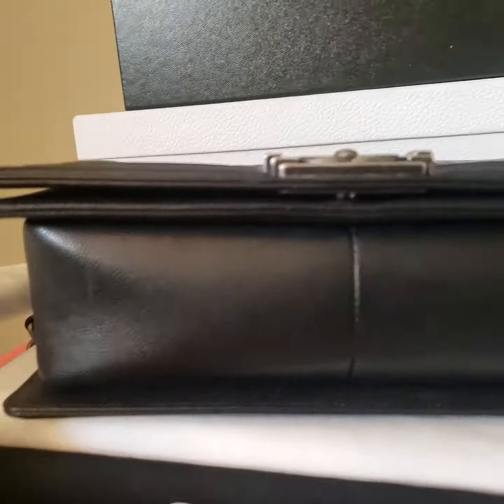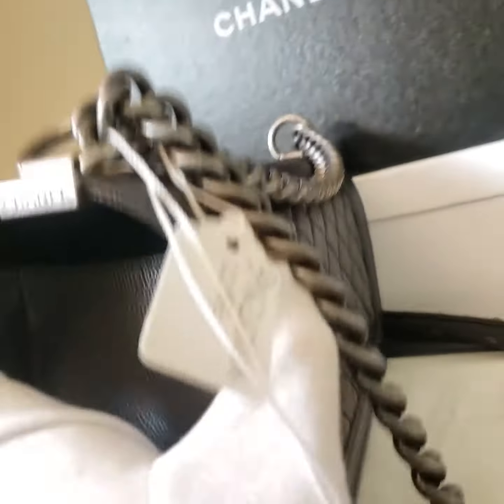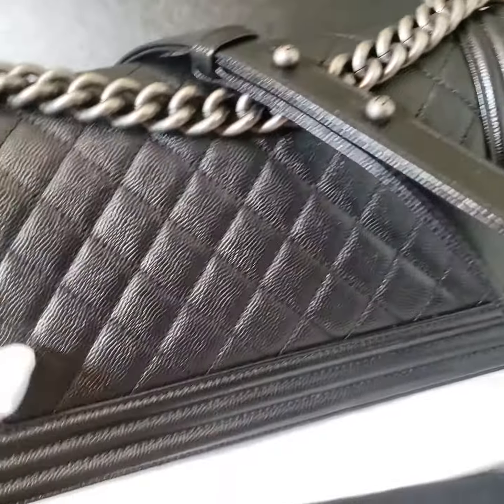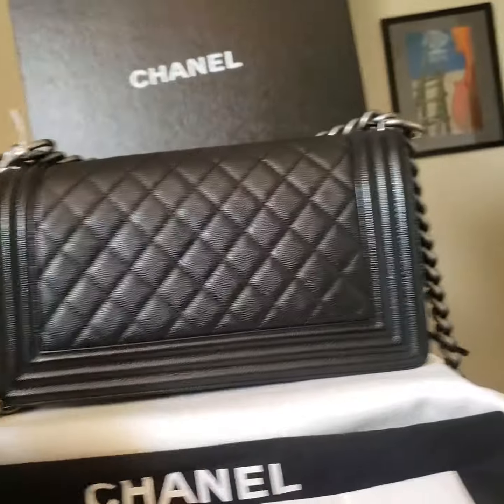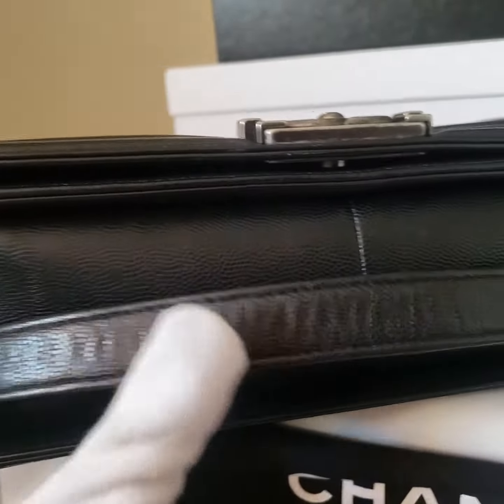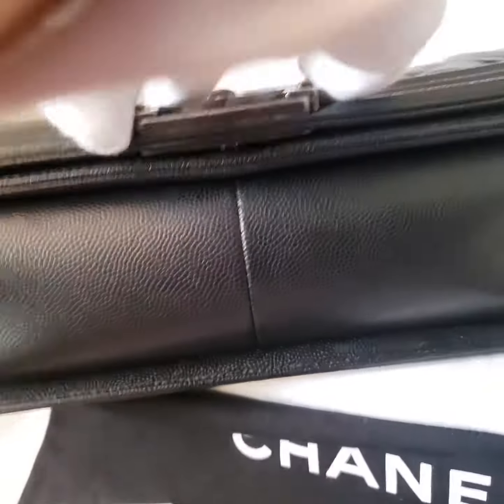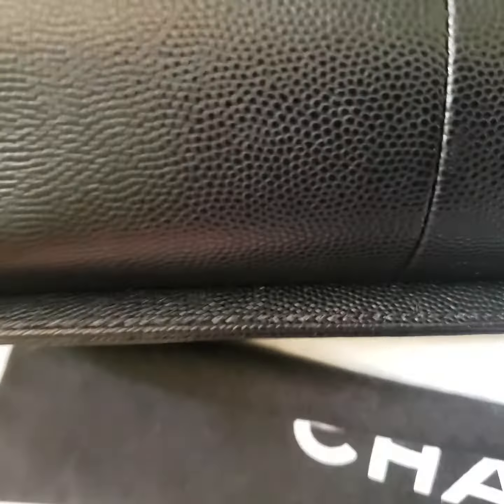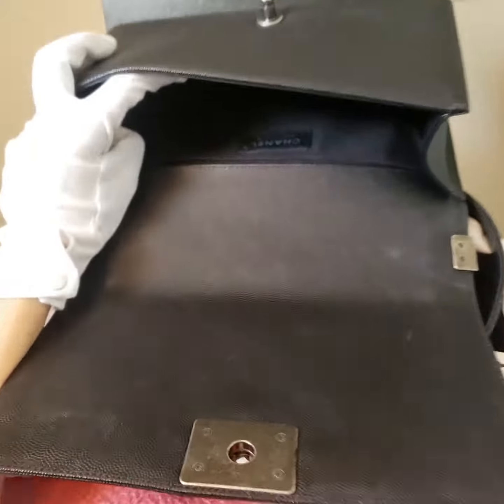Chanel boy black caviar rhuthenium hardware Elitefashionus